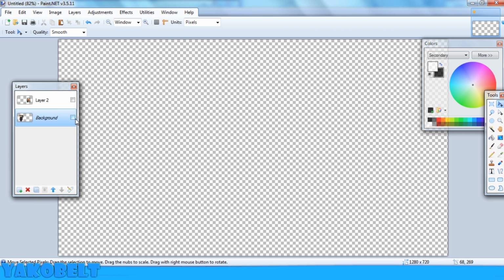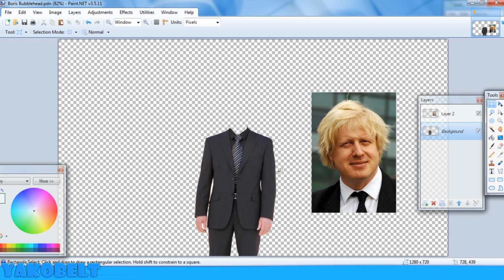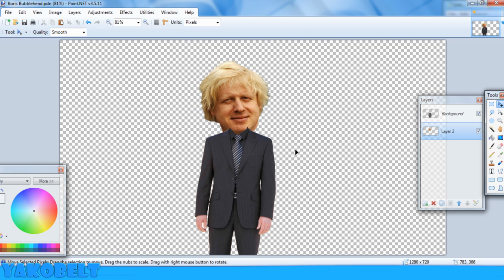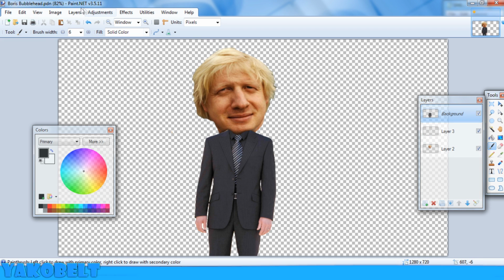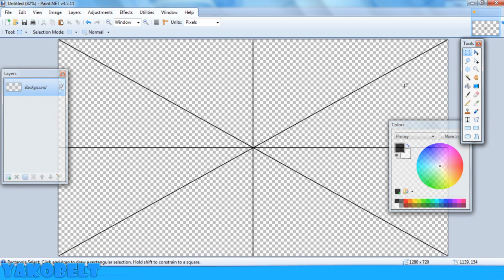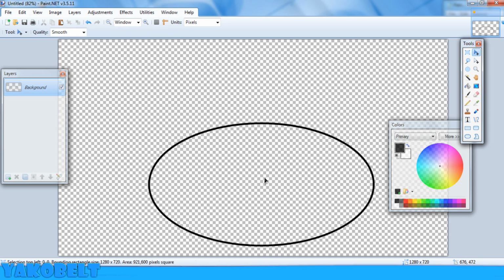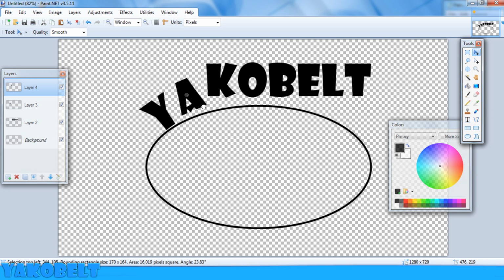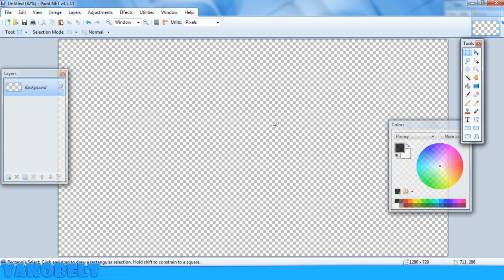PAINT.NET TUTORIALS - Part 6 - Modifying Bodies, Symmetry and Curved Text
The sixth addition of the Paint.Net tutorial series! This time featuring magical curved lettering, simple symmetry application, and Boris Johnson's face!

Take a visit to my Twitter for regular updates on videos!